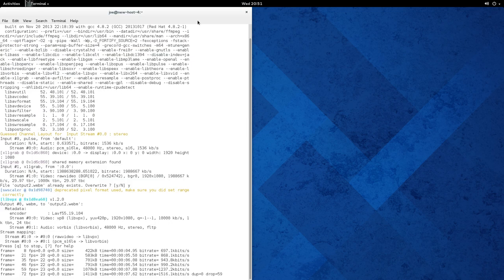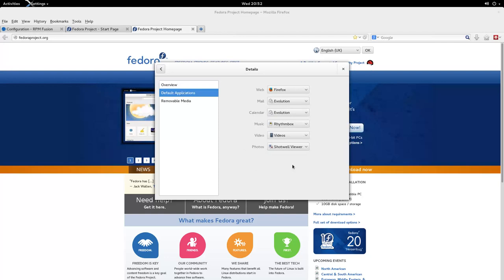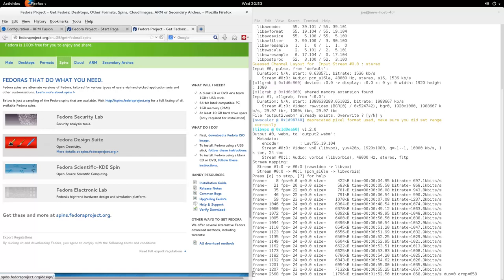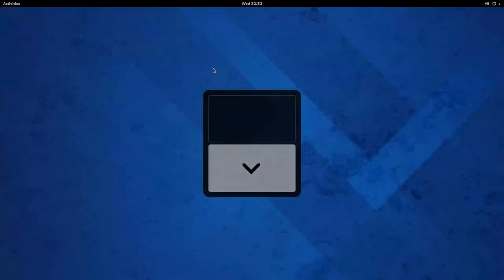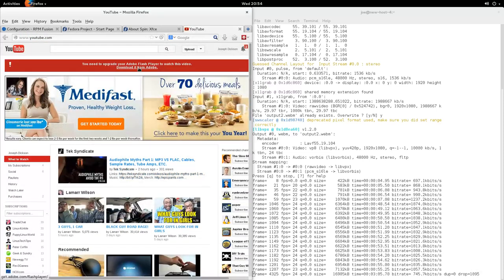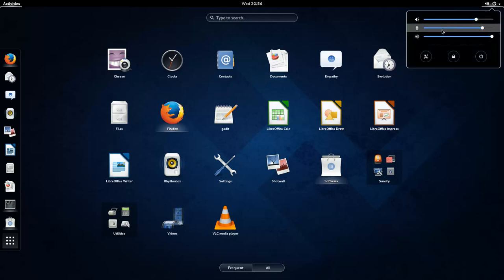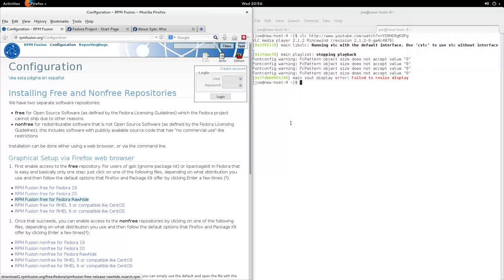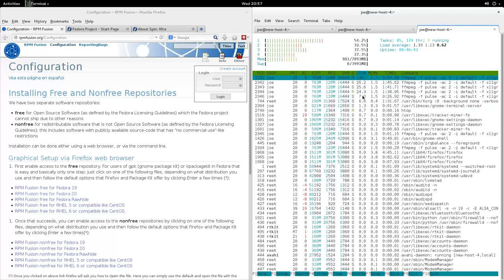Fedora 20 Heisenbug Desktop Gnome Edition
I swear I keep hearing people call this one Heisenburg ... Damn breaking bad pun!